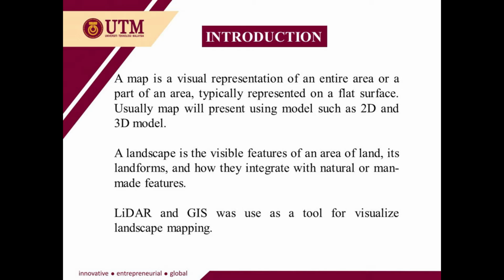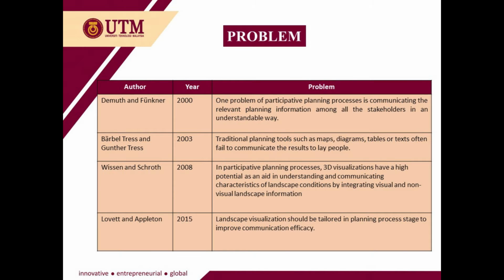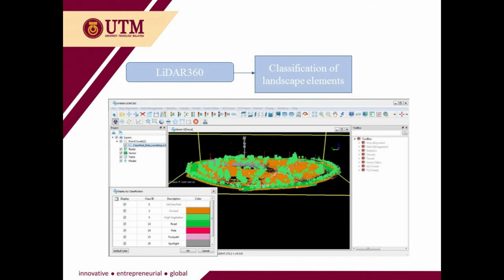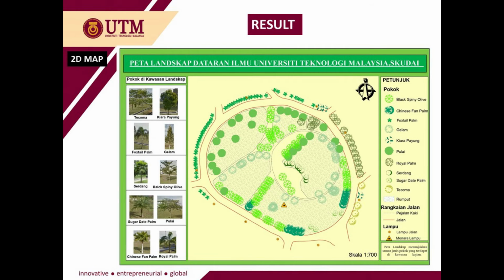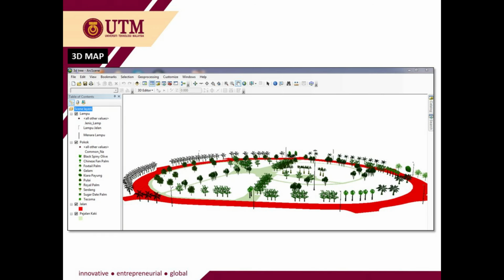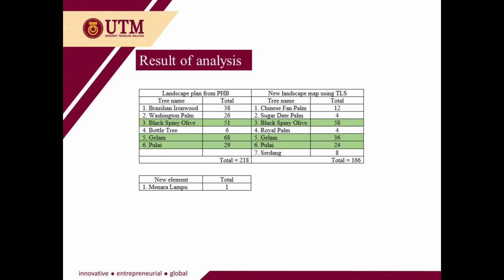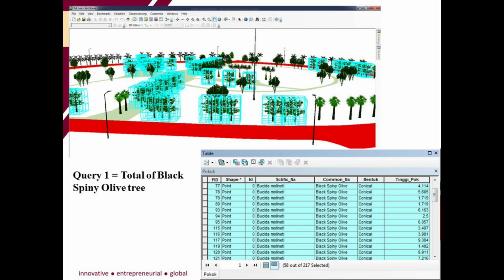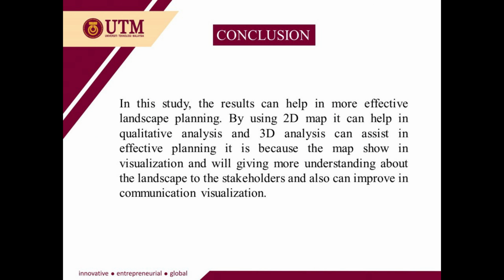2D And 3D Landscape Mapping